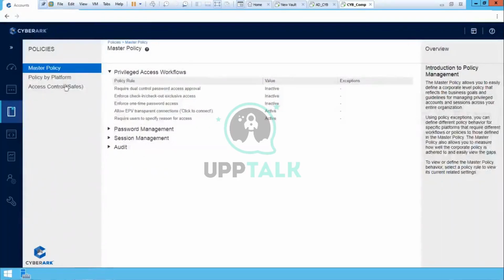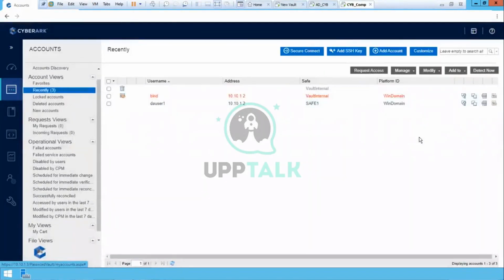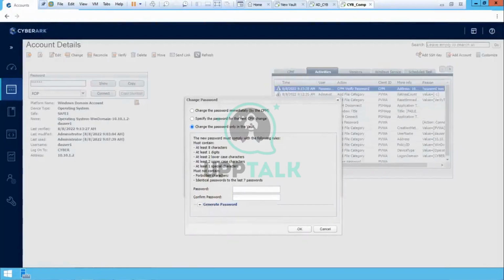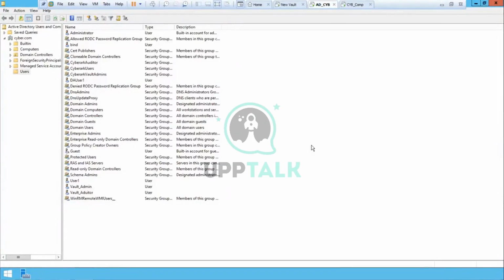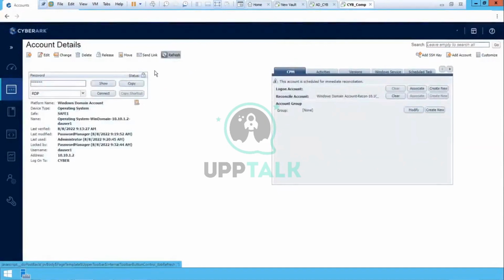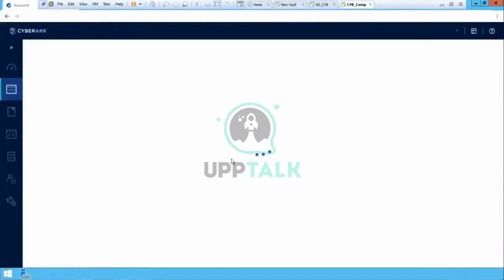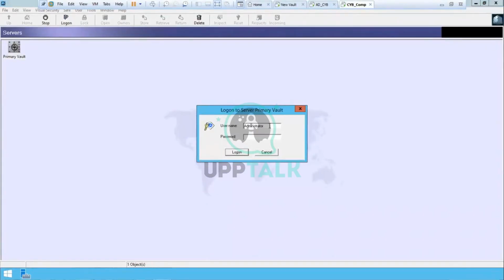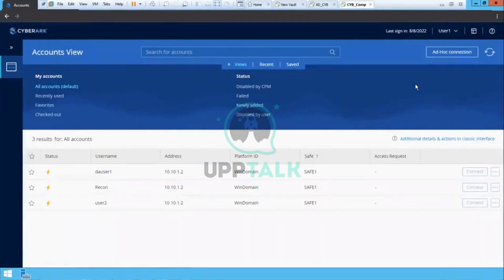Primary Vault in CyberArk | CyberArk Online Training | UppTalk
🔐 Learn the Heart of CyberArk: The Primary Vault! 🎥  Check out this in-depth breakdown and improve your PAM skills right now!

 🏦 What is the Primary Vault in CyberArk? 🏦 How it works as the main engine for privileged account security 🔒 An overview of the architecture 🧱 The Vault's main duties and dependencies 🔁 Real-world examples and best practices 🌍 Tips for improving security and hardening 🛡️ A visual explanation of setup and access flow 👀

 🎯  This video will help you understand the most important part of CyberArk PAM infrastructure, whether you're just starting out or getting ready for CyberArk certification.

CyberArk Primary Vault
CyberArk Training
CyberArk Vault
CyberArk Architecture
CyberArk PAM
CyberArk Tutorial
Enterprise Password Vault
CyberArk Setup
CyberArk Security
CyberArk EPV
Privileged Access Management
CyberArk Online Training
CyberArk Vault Configuration
CyberArk Access Control
Vault Hardening CyberArk
CyberArk Safe Architecture
CyberArk Permissions
CyberArk Hands-On
CyberArk Certification
CyberArk Overview
CyberArk for Beginners
CyberArk Infrastructure
CyberArk Policy
CyberArk Demo
CyberArk Admin Guide